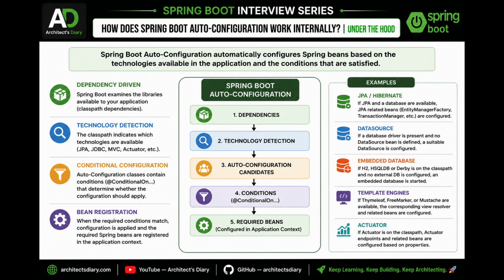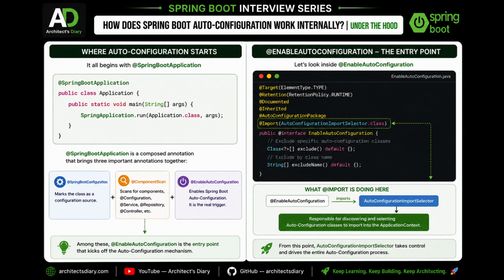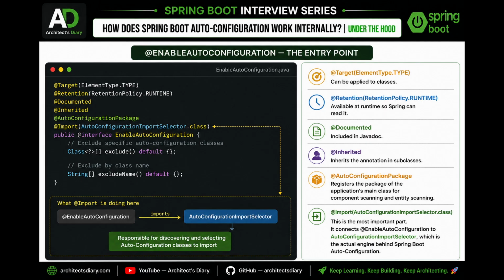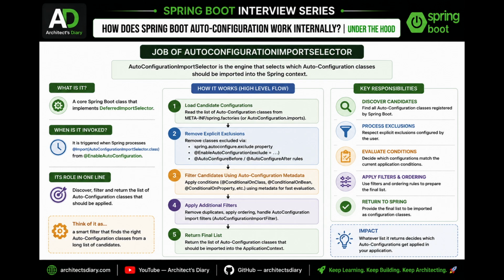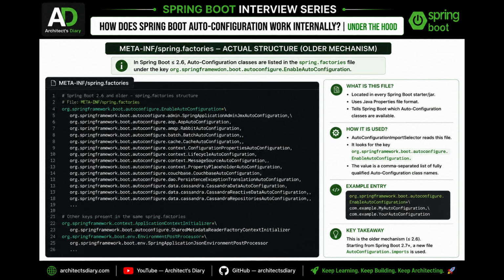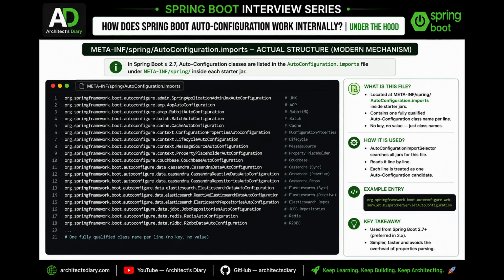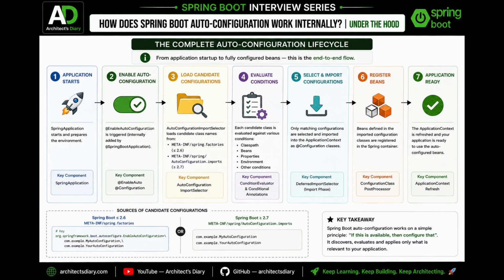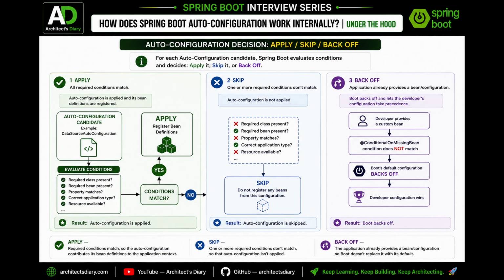How Does Spring Boot Auto-Configuration Work Internally? | Under the Hood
How does Spring Boot Auto-Configuration actually work internally?

In this Spring Boot Interview Series deep dive, we go under the hood of
Auto-Configuration — from @SpringBootApplication and
@EnableAutoConfiguration to AutoConfigurationImportSelector, candidate
discovery, conditional annotations, bean registration, and Spring Boot’s
back-off behavior.

This is not just a definition of Auto-Configuration. We trace the
internal flow and connect it to real Spring Boot project scenarios.

In this video, we cover:

• What Spring Boot Auto-Configuration actually does • @SpringBootApplication → @EnableAutoConfiguration •
@Import(AutoConfigurationImportSelector.class) • What
AutoConfigurationImportSelector does internally • Why
AutoConfigurationImportSelector implements DeferredImportSelector • How
Auto-Configuration candidates are discovered • META-INF/spring.factories
in older Spring Boot versions •
META-INF/spring/org.springframework.boot.autoconfigure.AutoConfiguration.imports
in modern Spring Boot • spring.factories vs AutoConfiguration.imports •
How @ConditionalOnClass works with the application classpath •
@ConditionalOnBean and @ConditionalOnMissingBean • How
@ConditionalOnProperty influences configuration • Web vs non-web
application conditions • Apply vs Skip vs Back-Off behavior • How
defining your own bean changes Boot’s decision • Starter vs
Auto-Configuration • JPA, DataSource, PostgreSQL/MySQL and AWS SDK-style
examples • How to debug Auto-Configuration decisions using –debug and
the Conditions Evaluation Report • How to explain Auto-Configuration
clearly in an experienced Spring Boot interview